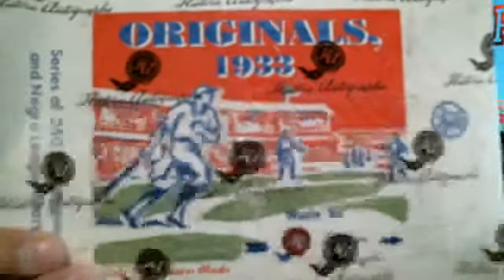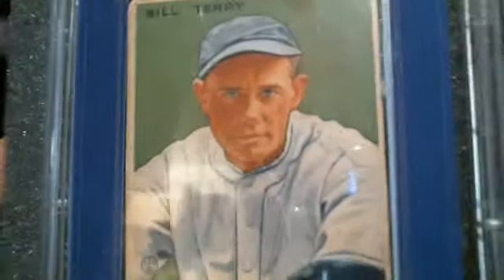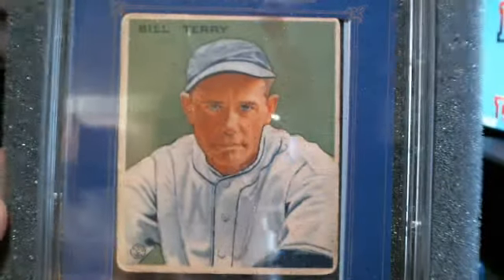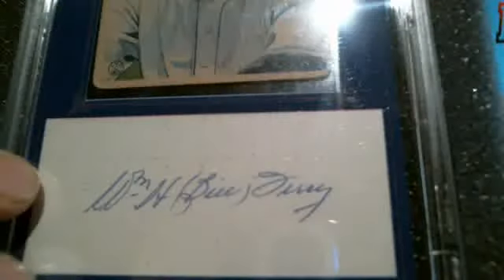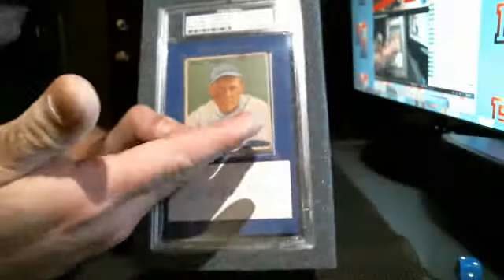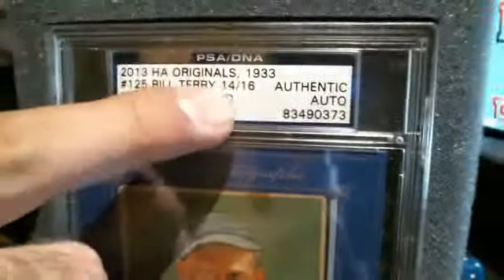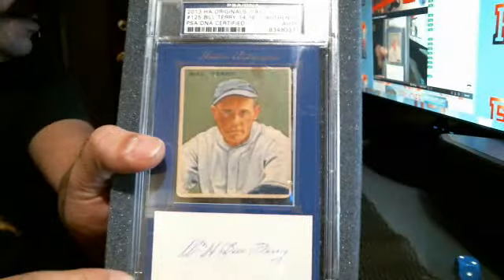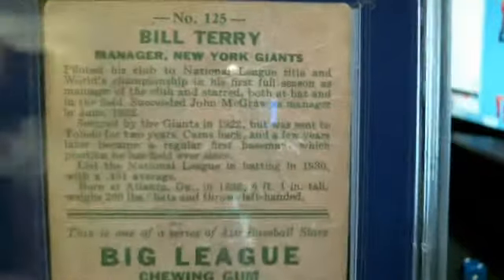bill9591~2013 Historic Autographs Originals 1933 Baseball Hobby Box Break